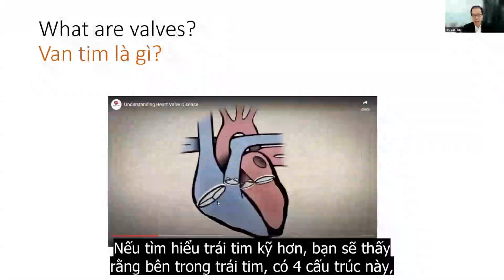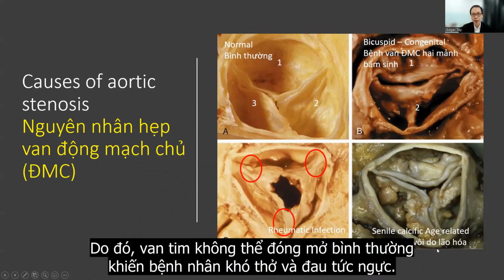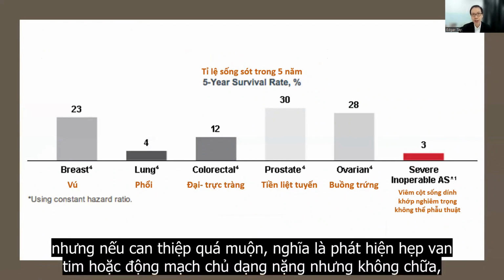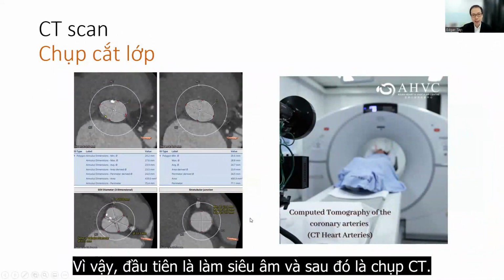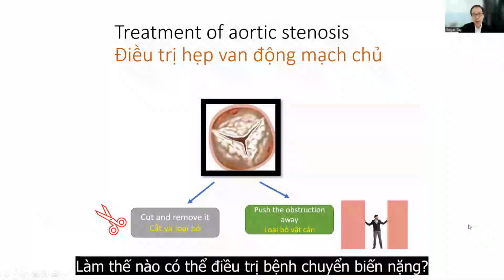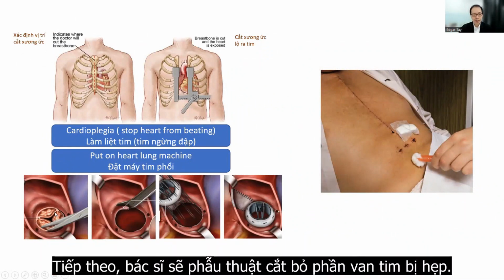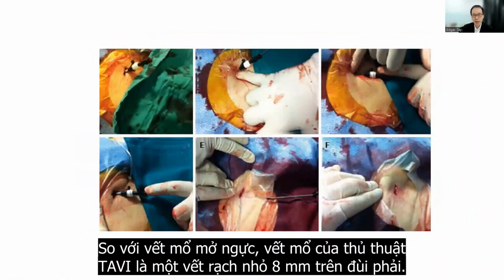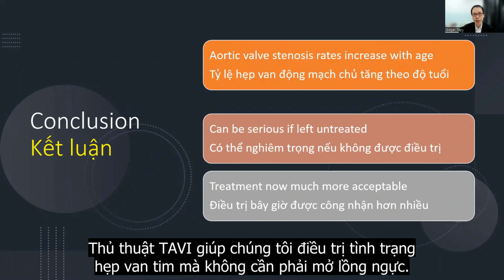Treating diseases within the heart : The VALVES/Điều trị các bệnh nội tim: VAN TIM - By Dr Edgar Tay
In this video, Dr Edgar Tay share more on the topic, Treating diseases within the heart : The VALVES

Talk available in Vietnam subtitle.
Điều trị các bệnh nội tim: VAN TIM

for more info.